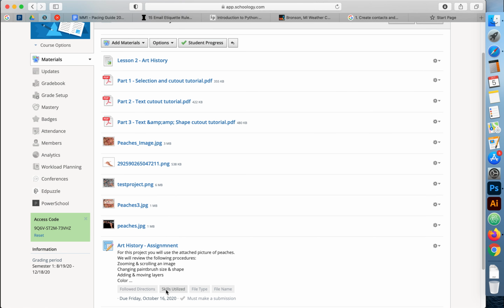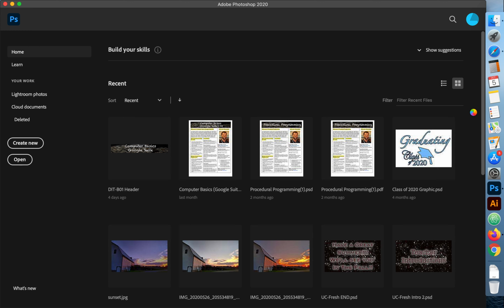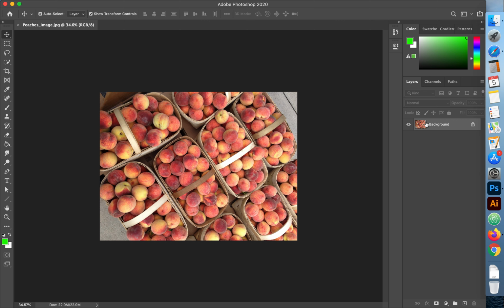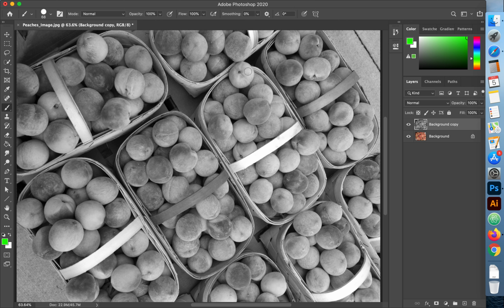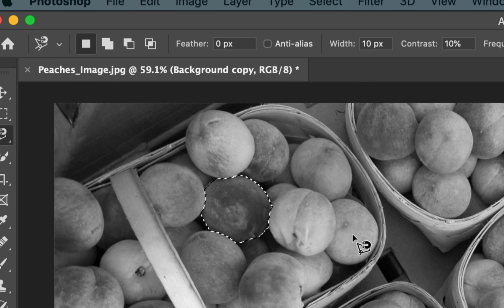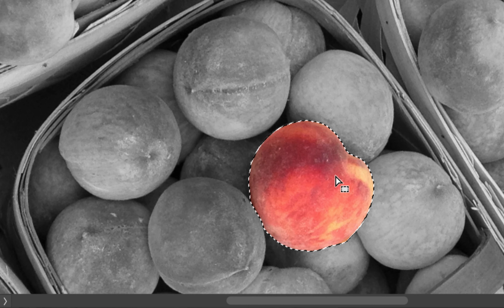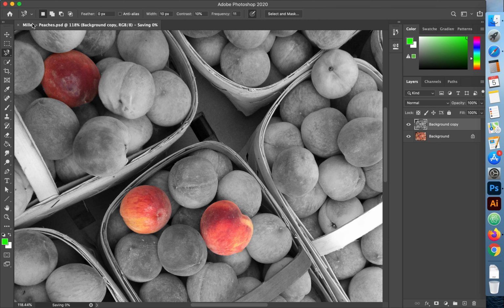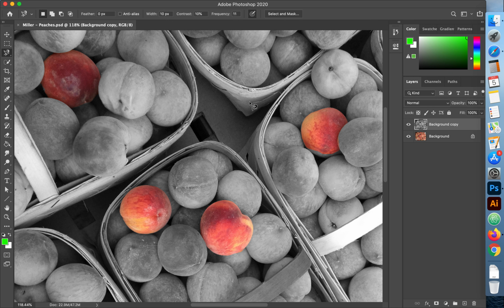MM Photoshop Tutorial - Peaches - Part 1